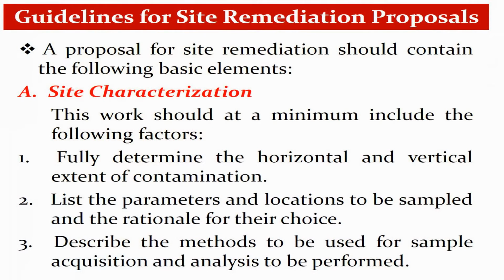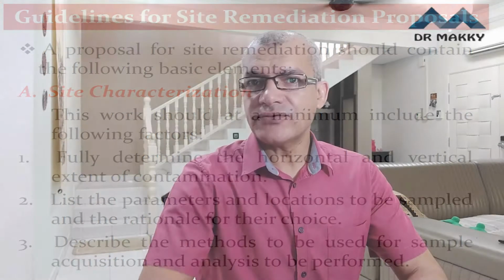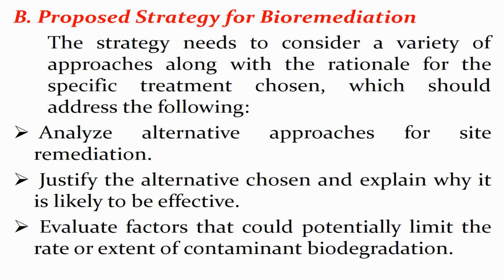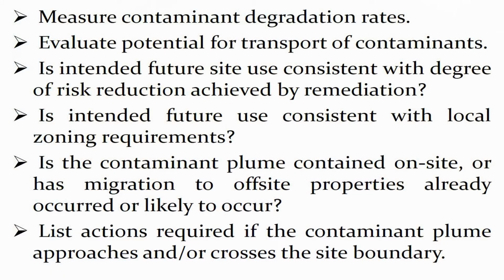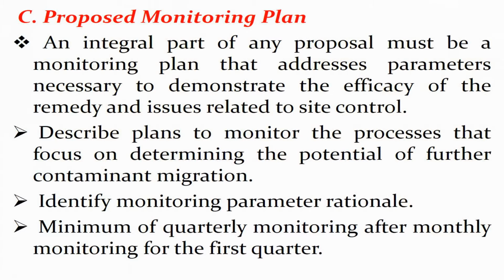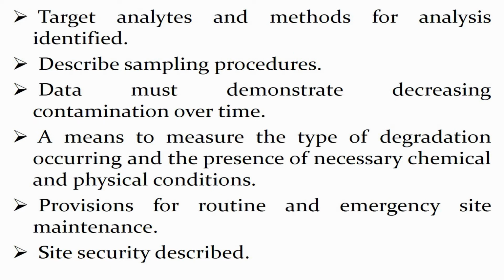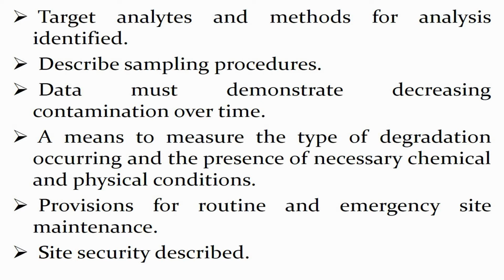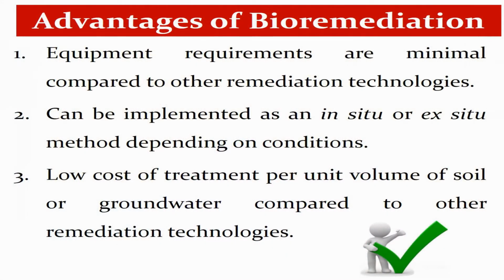Guidelines for Site Remediation Proposals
This video explains the Guidelines for Site Remediation Proposals of Bioremediation Technologies which including the Site Characterization, Proposed Strategy for Bioremediation, and Proposed Monitoring Plan. Also, this video includes some Advantages and Disadvantages of Bioremediation technology.